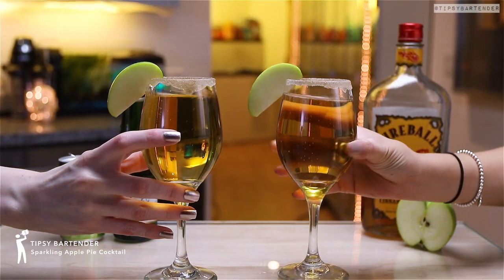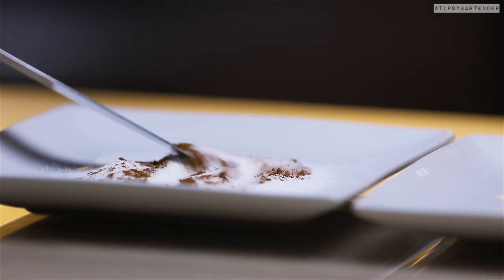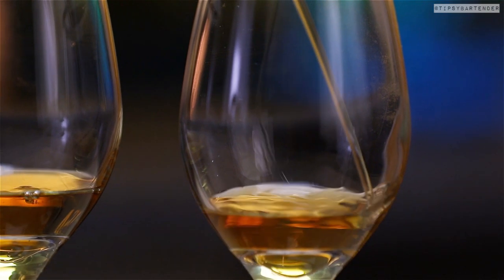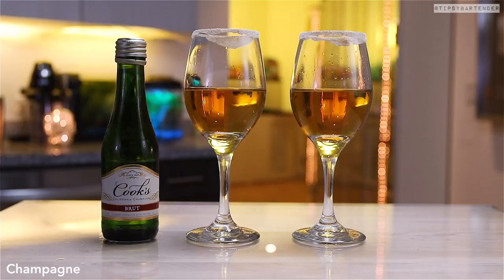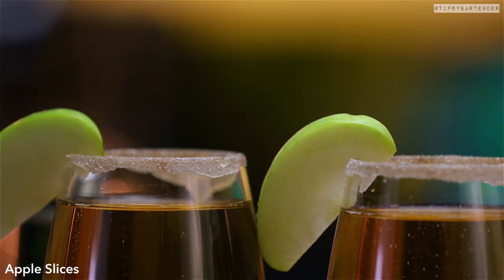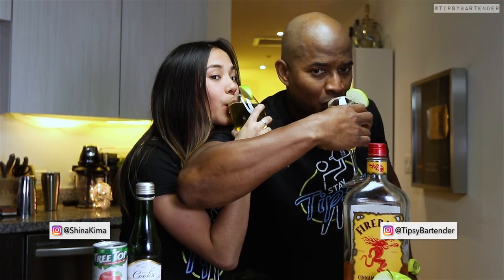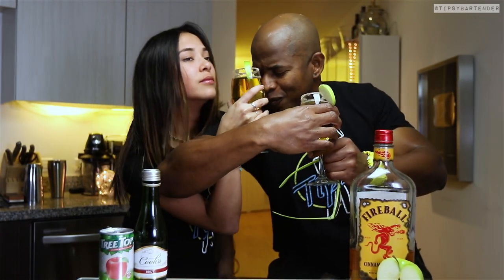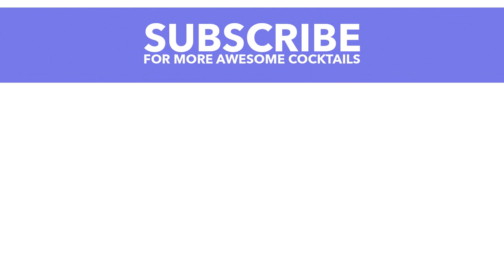Sparkling Apple Pie Cocktail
Here's the recipe:

1 oz. (30ml) Cinnamon Whisky
3 oz. (90ml) Champagne
3 oz. (90ml) Apple Juice
Honey
Cinnamon
Sugar
Apple Slice

PREPARATION
1. Rim edge of glass in honey and cinnamon/sugar mix.
2. Pour cinnamon whisky into base of glass and add apple juice.
3. Top with champagne and garnish with apple slice. Enjoy!

Send us booze:

Tipsy Bartender
3183 Wilshire Blvd